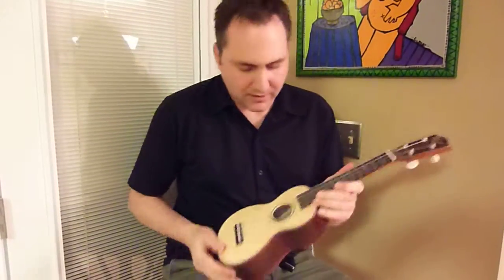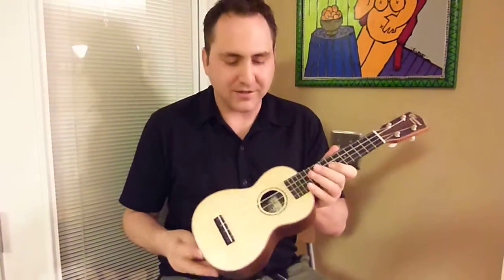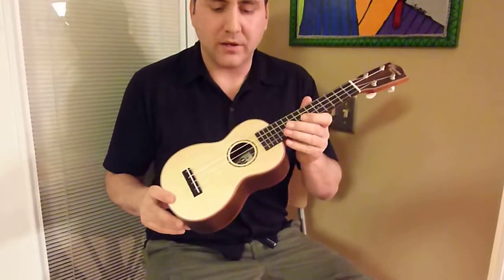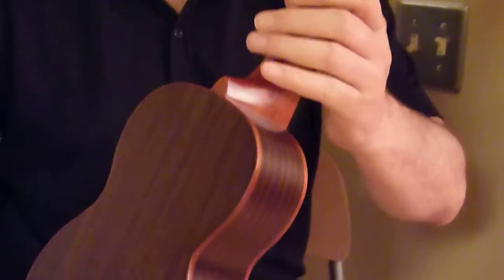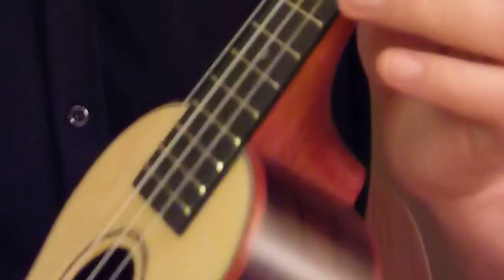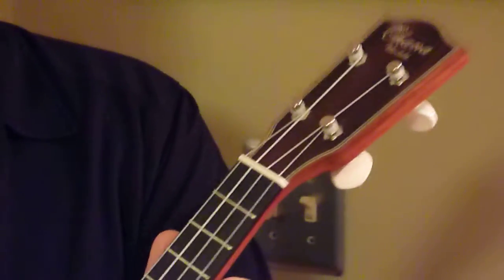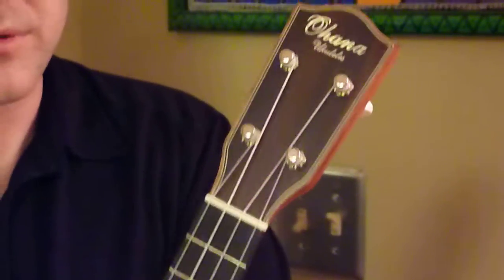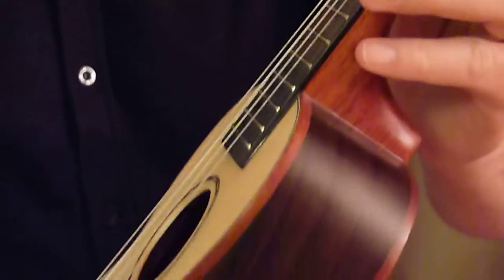Ohana "All New SK-70" Solid Spruce/Solid Rosewood Soprano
Just came out from Ohana. Premium materials went into this one, solid spruce top, solid rosewood back and sides with mahogany binding, ebony fingerboard, Gotoh tuners and a classic satin finish. The rosewood balances the spruce by toning the brightness while maintaining the volume and overall
tone of this soprano.